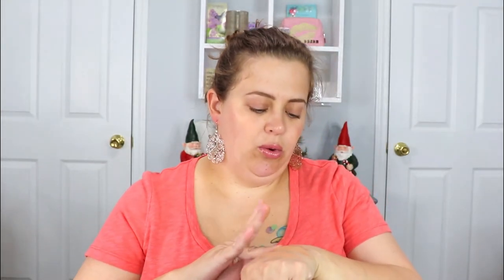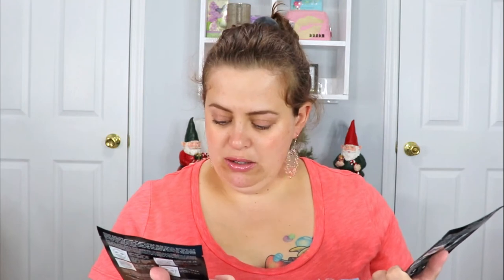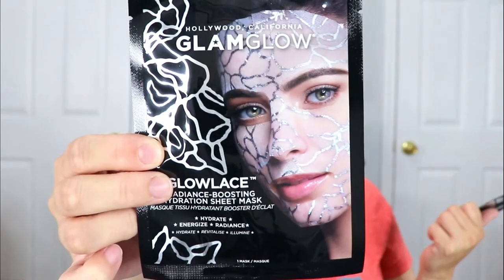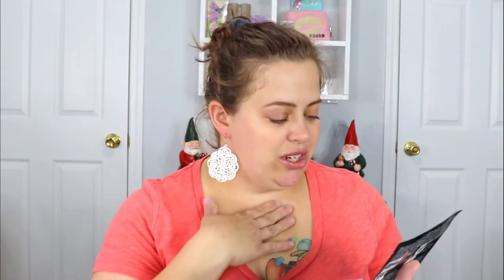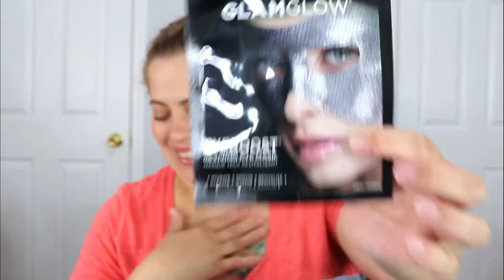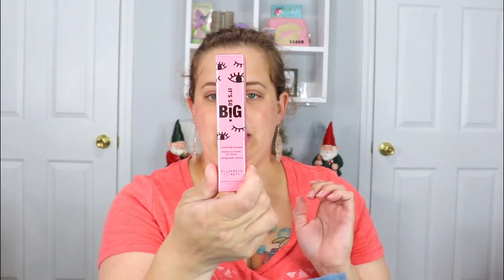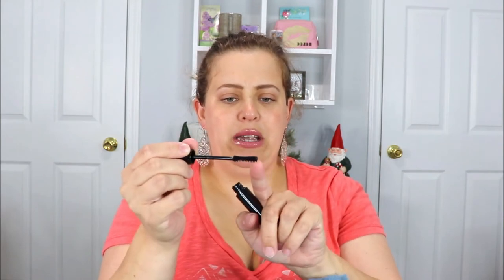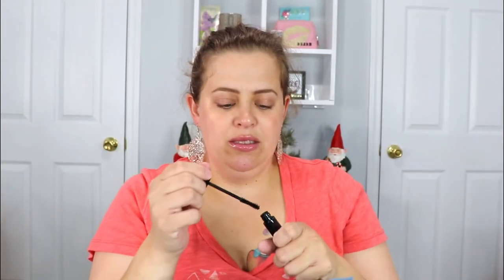BOXYCHARM PREMIUM UNBOXING | DECEMBER 2020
Hey guys! Today's video is a Boxycharm Premium Unboxing!! I would love to know what you guys got in your box! XoXo